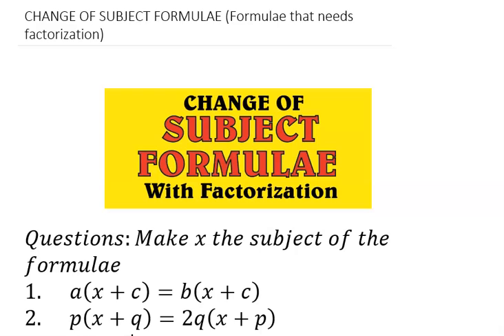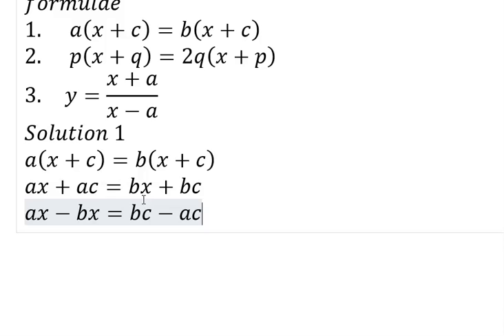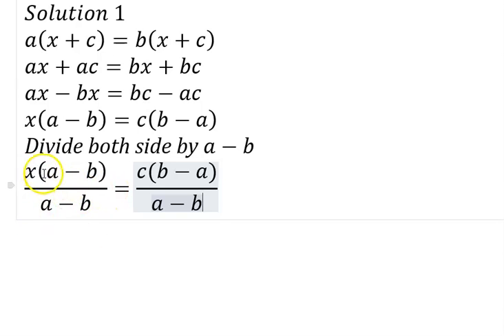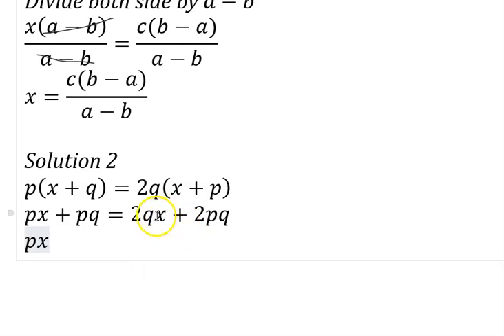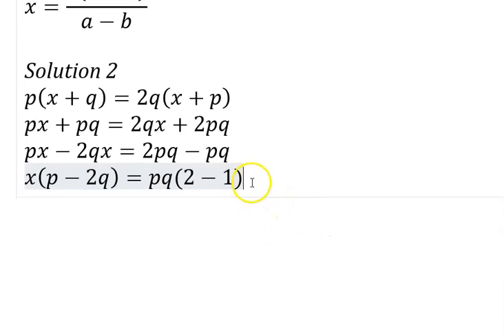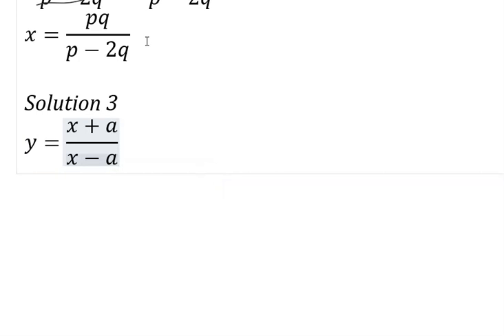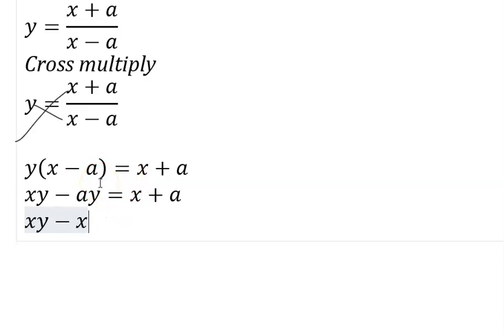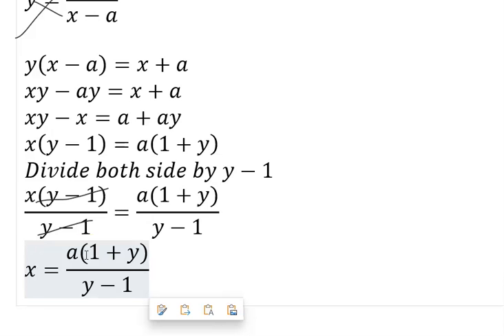HOW TO SOLVE CHANGE OF SUBJECT FORMULAE THAT NEEDS FACTORISATION//my simple maths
UNDERSTANDING THE BASICS BEHIND CHANGE OF SUBJECT FORMULAE THAT NEEDS FACTORISATION. my simple maths